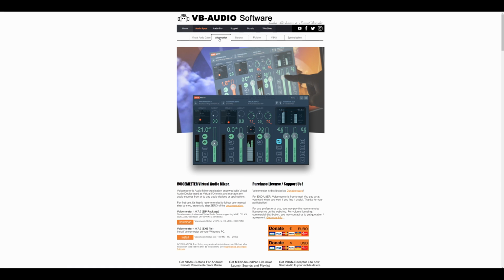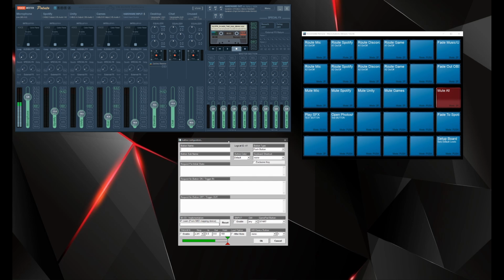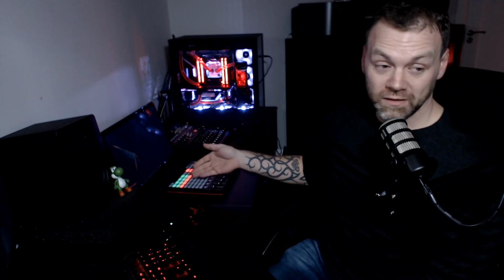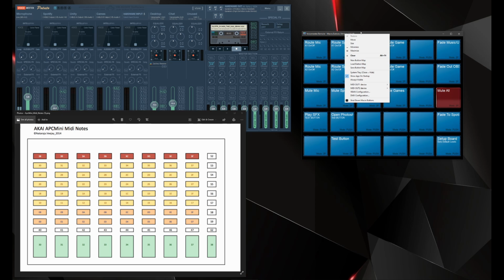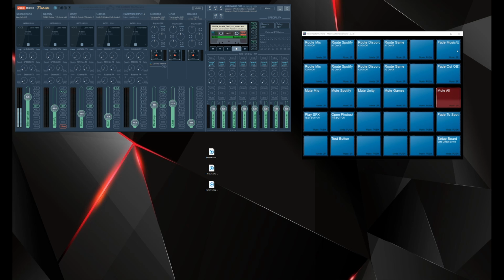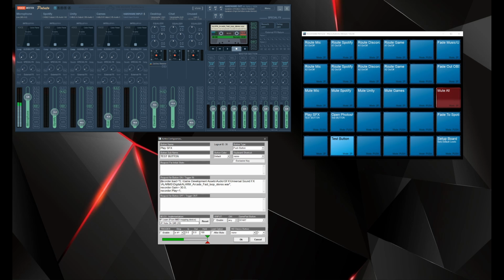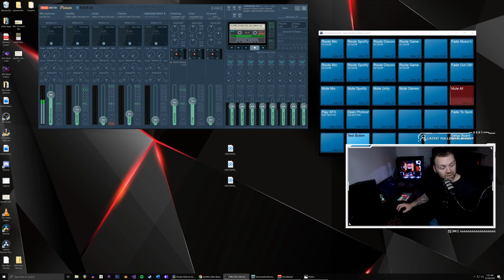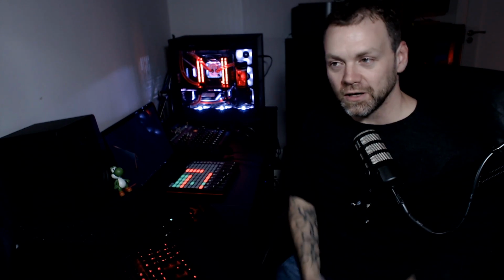Better than a Stream Deck and Go XLR?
The Elgato Stream Deck and GoXLR are amazing products that set a high standard for functionality and efficiency. However, they can be awfully pricey for some people. I have found a fantastic much cheaper alternative that gives you the functionality of both in one device!

With Voicemeeter (free!) you can turn any MIDI controller into a powerful streaming/productivity device. I'll show you some basic code and use cases... even controlling OBS scene switching.
MIDI CONTROLLER IN VIDEO:

Akai APC Mini
CODE USED IN VIDEO:

Mute Channel:
strip(x).mute=1 or strip(x).mute=0

Fade In/Out:
strip(x).fadeto=(volume,time)

LED Color Change:
System.SendMidi("out1","data",XX,XX,XX);

Play SFX:
recorder.load="SFX location on PC";
recorder.Gain= desired volume;
recorder.Play=1;

Load Application:
System.Execute("App Location on PC","","");

Initiate Global Hotkey:
System.KeyDown("HOTKEY NAME");
System.KeyUp("HOTKEY NAME");